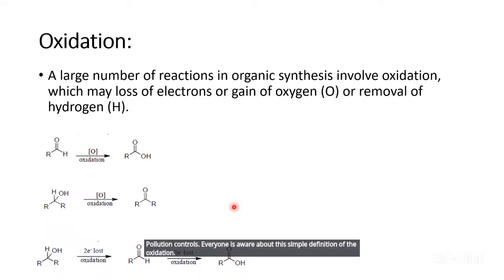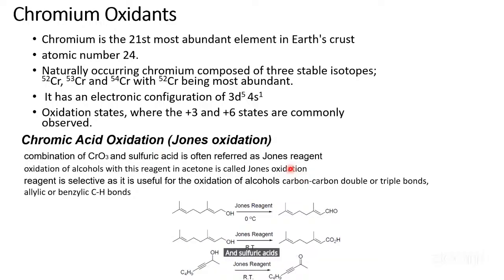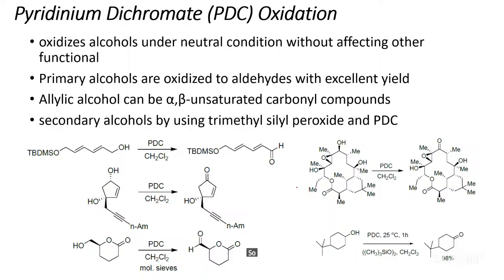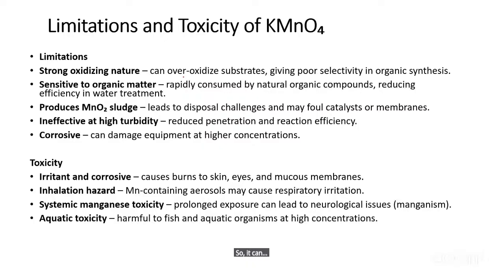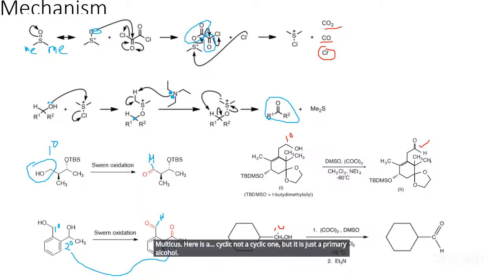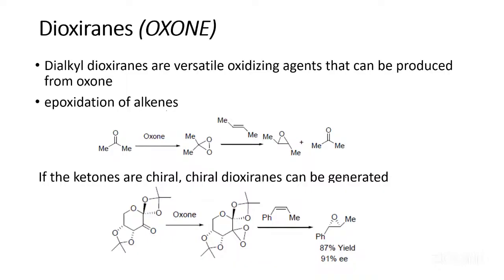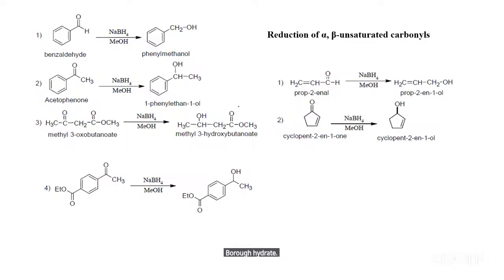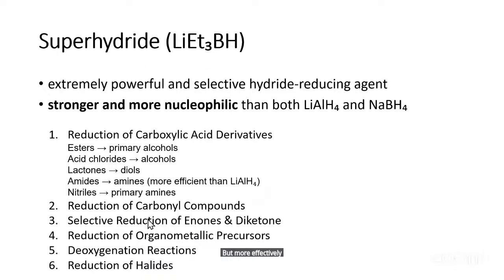Dr. Bhausaheb Narsale | Oxidation Reduction | Ph.D Course Work (Chemistry) Link